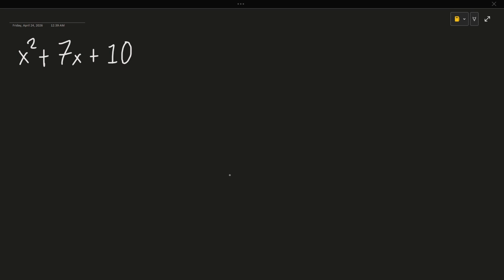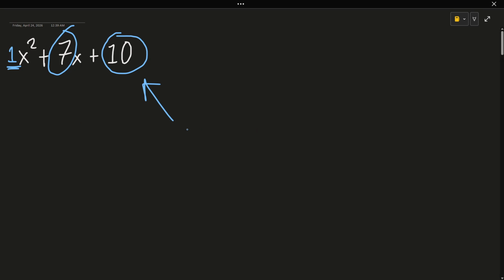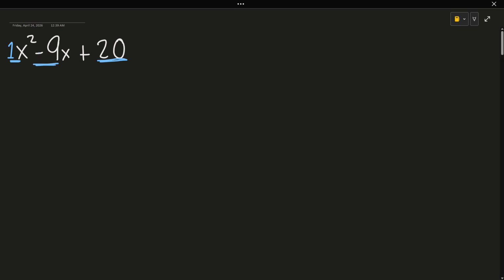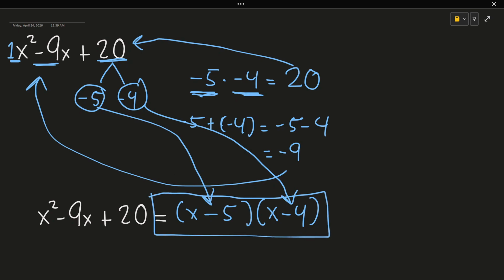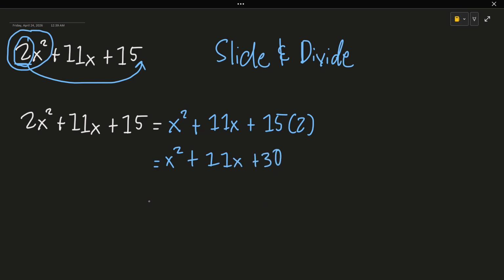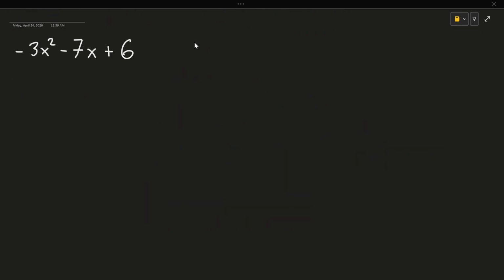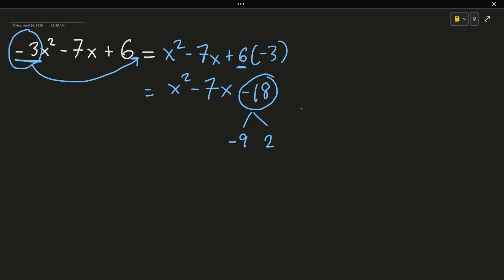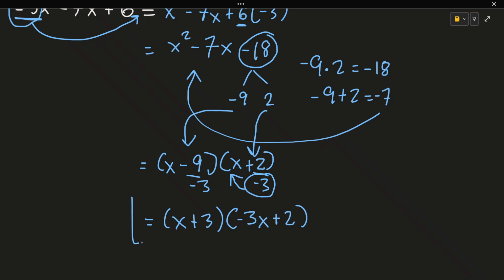Factoring Quadratic Trinomials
This is about factoring FACTORABLE quadratic trinomials. I emphasized the word "factorable" because not all quadratic trinomials can be factored. So, the focus here is how to factor quadratic trinomials given that they can be factored.